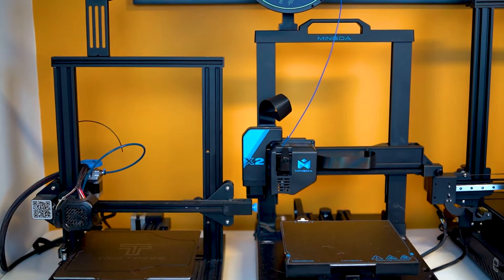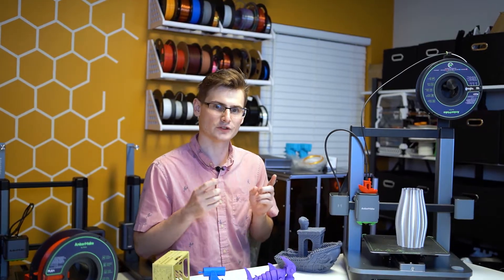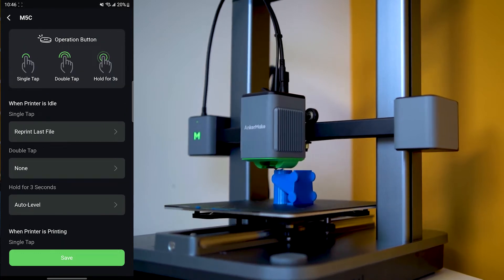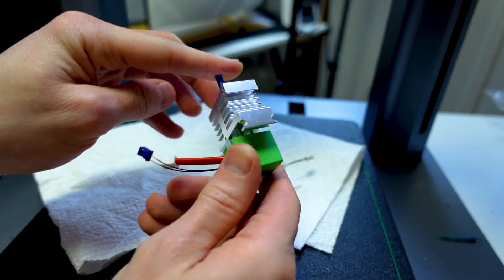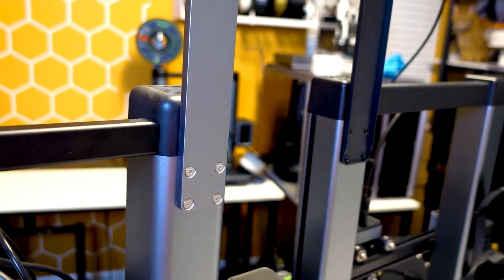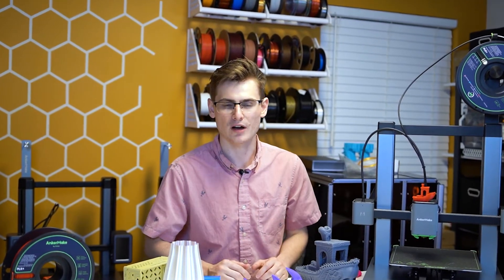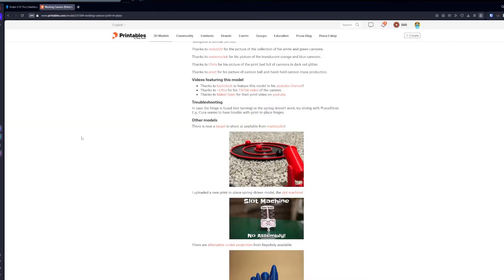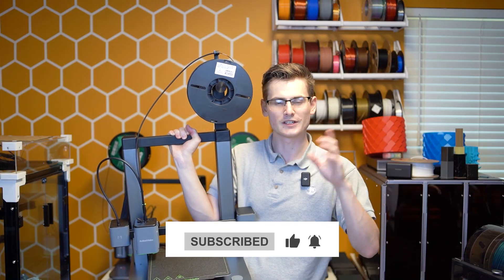AnkerMake M5C 3D Printer - FULL REVIEW (it is incredible 🥵)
Get $30/ £30/ €30 off with the code M5CINF30A on M5C

Join me in this in-depth review of the budget-friendly yet feature-packed printer, priced at an unbelievable $399! From lightning-fast printing speeds to high-resolution output, this printer is the high quality budget friendly product we've been waiting for! I'll take you through its incredible specs and show you just how it performs in real-world scenarios. Find out if it's the perfect fit for your printing needs!

0:00 Opening
0:22 My AnkerMake Experience
1:01 Introducing the M5C
1:35 M5C Has No Screen
2:50 Revamped AnkerMake App
3:20 Play/Pause Button
4:16 Design Modifications
5:44 Thank You AnkerMake & Viewers
6:21 Design Modifications (cont)
8:35 PCBWay (link in desc)
9:10 Is the M5C Perfect?
10:05 Print Results
12:40 Wrap Up